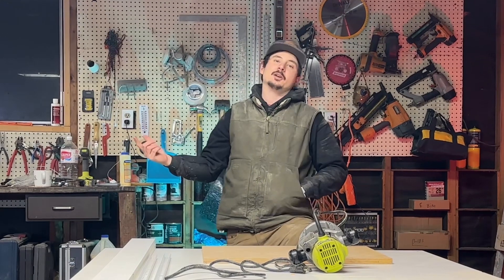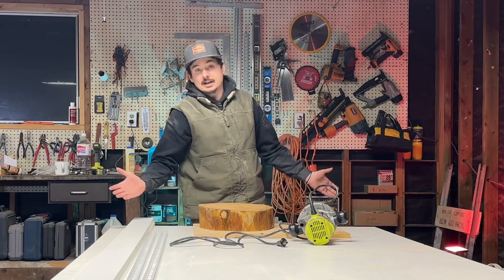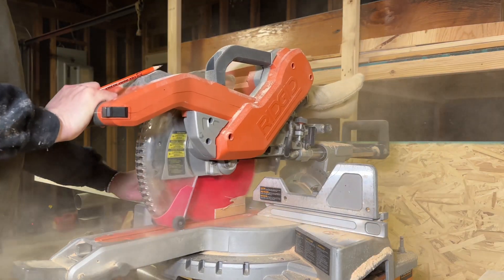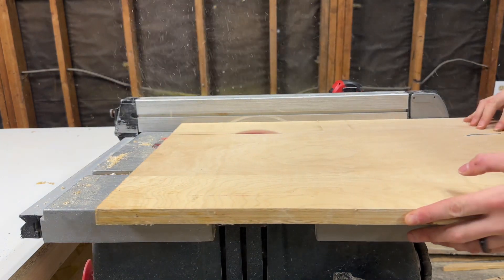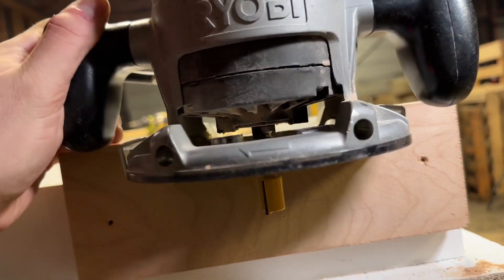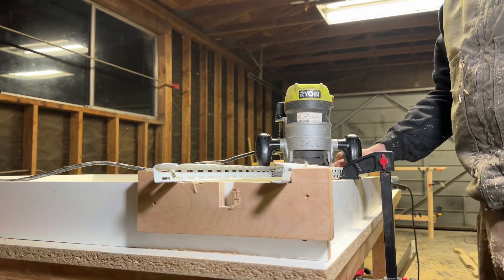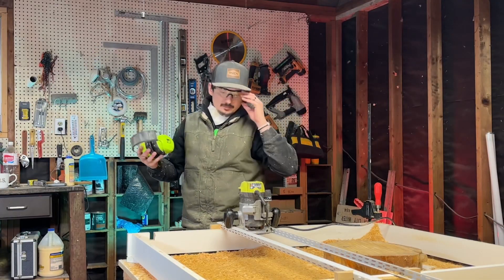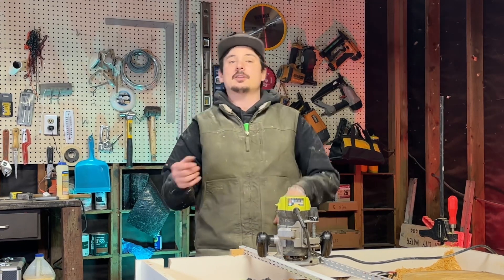Easy Router Sled - How to flatten wood without a planer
Hey today we are building my version of a router sled. This is a great woodworking tool or jig that can be used to flatten wood slabs without a planet or other expensive tools. Hope you enjoy.

……Helpful links……

Some of the tools I used for this build….

Rigid Mitre Saw
Rigid Mitre Saw Folding Stand
Bosch Table Saw & Stand
Royobi Drills and impact drivers

Thanks for stopping by our channel! If you enjoyed the video or found any of this information useful, please peck that like button!!

We recently launched our own apparel brand Bad-Dog-Society.com.  All of the designs were hand drawn by me on my iPad using Procreate.  They are printed and shipped in the US. Check us out!